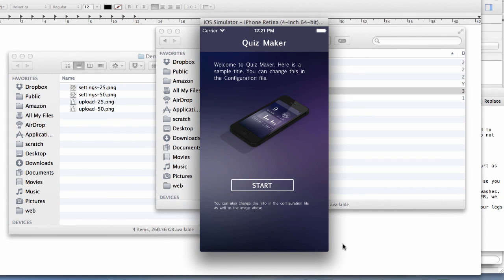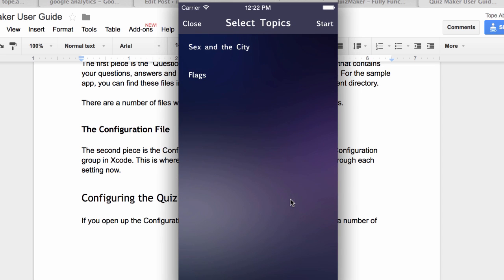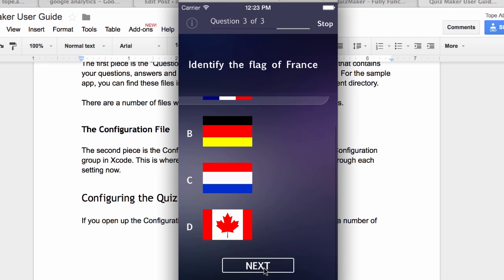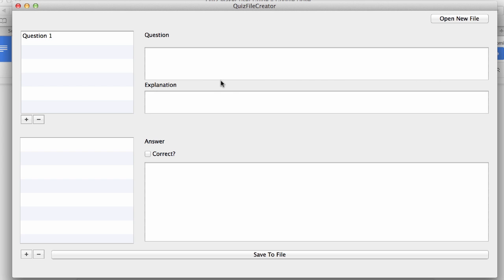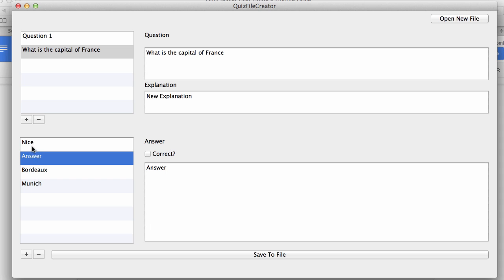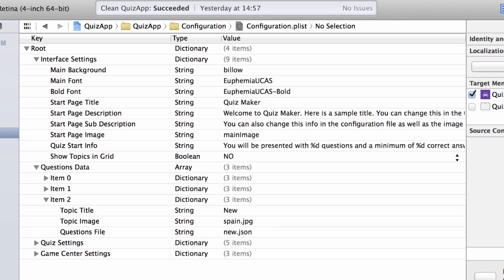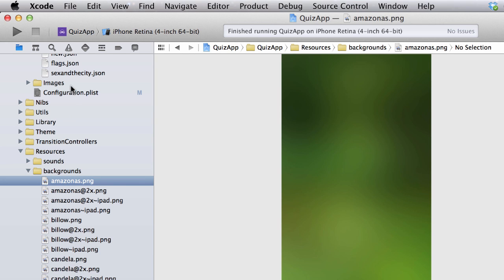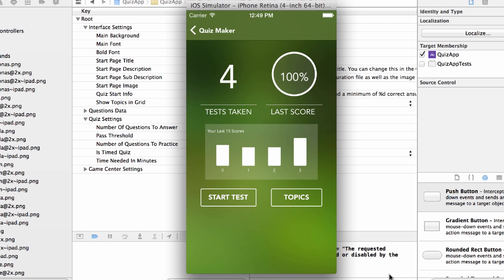Quiz Maker Template Demo - Fully Functioning iPhone Quiz App Template